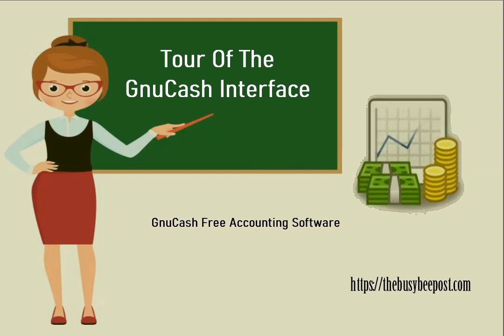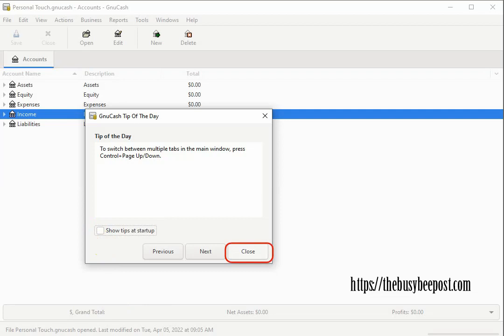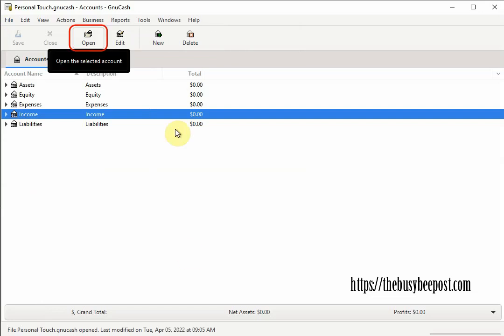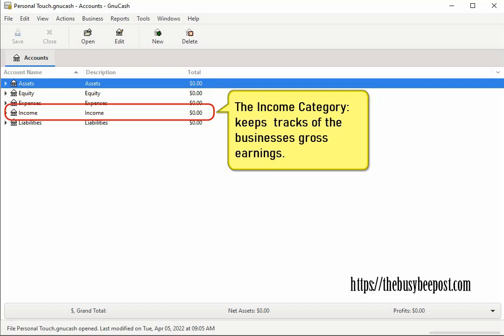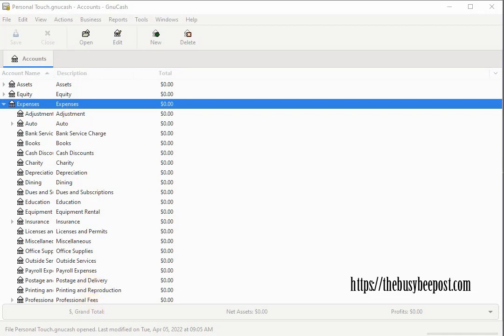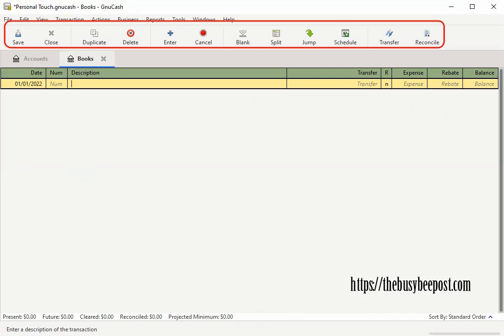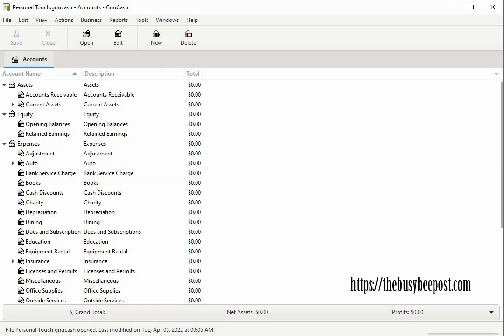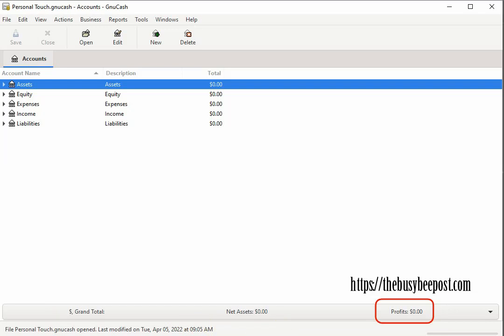GnuCash Tutorial - Tour of the GnuCash Interface [Updated]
In this GnuCash quick start tutorial, you will get a basic tour of the GnuCash interface so that you can become familiar with the layout, and how things work.